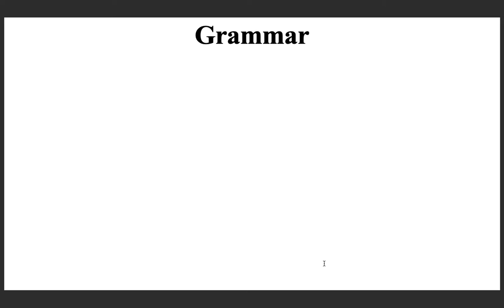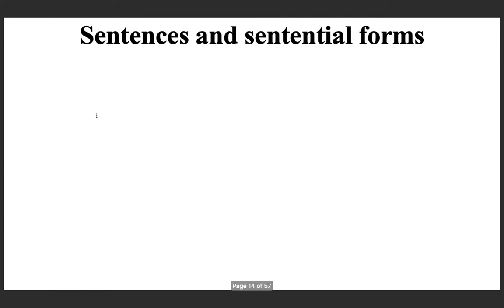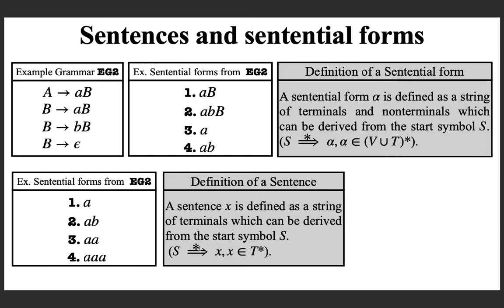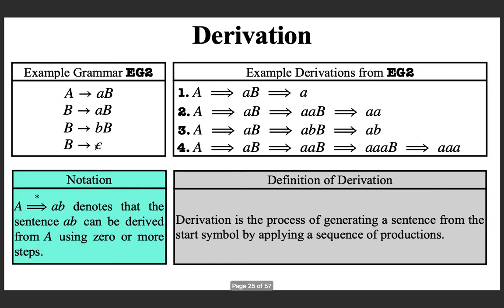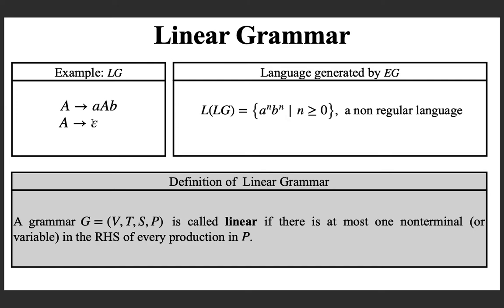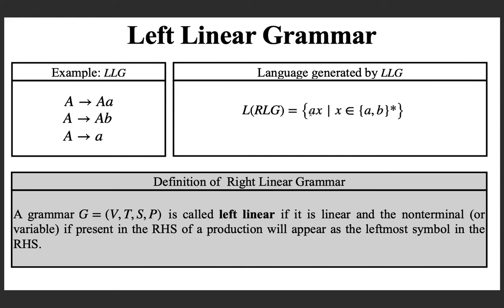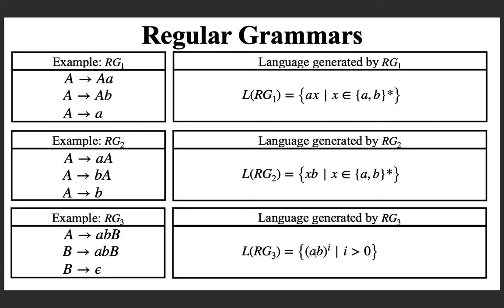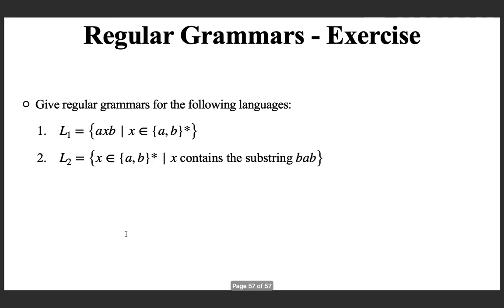L8-CST301-Formal Languages and Automata Theory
This lecture discusses some formal definitions and notations associated with Regular Grammars Definitions discussed are: Grammar, Sentential form and sentence, Derivation, Language generated by a Grammar, Linear Grammar, Right Linear Grammar, Left Linear Grammar, Regular Grammar and examples of non regular Grammars.